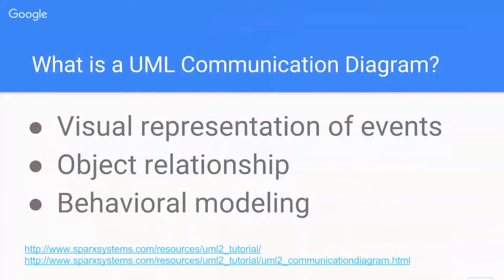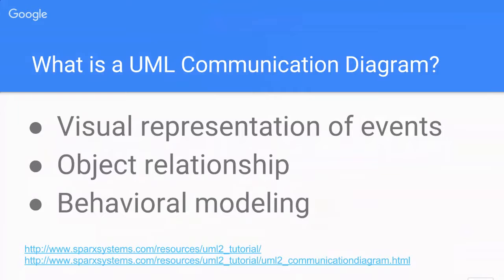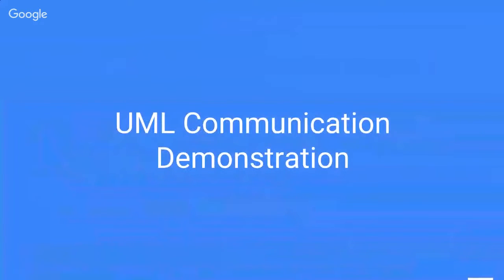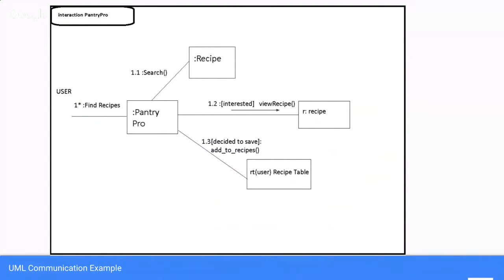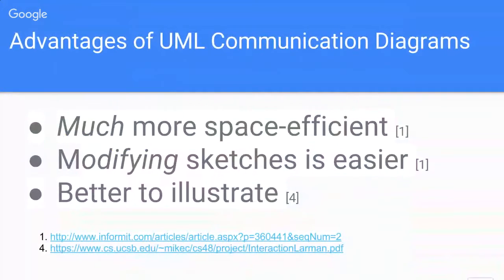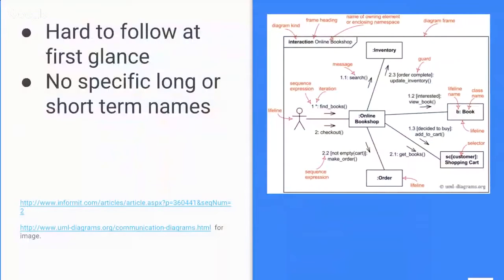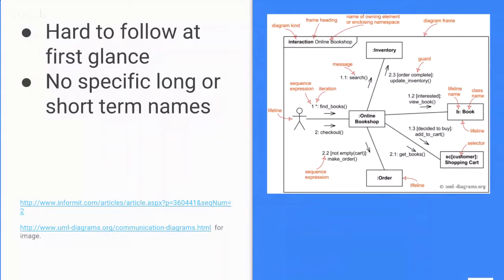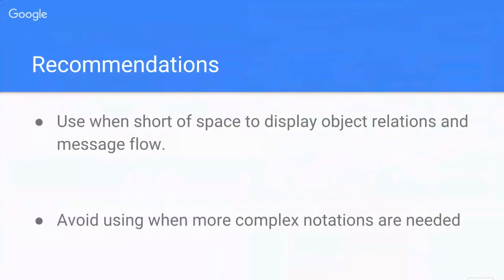UML Communication Diagram by Keilbart & Presher